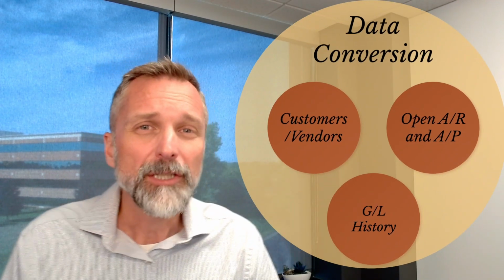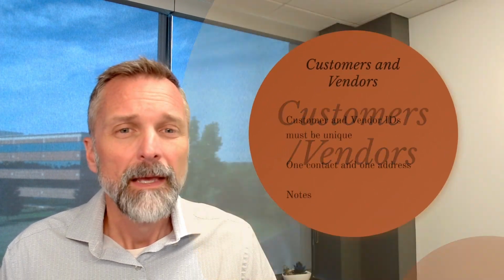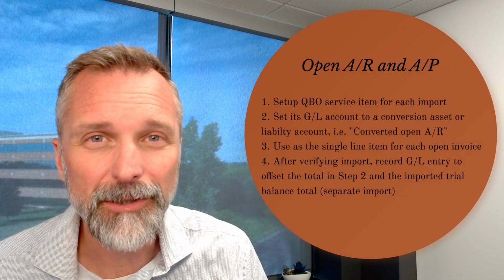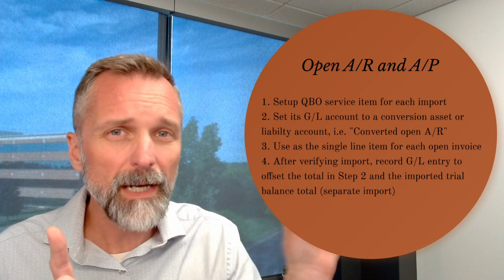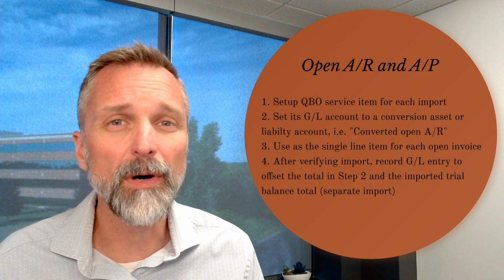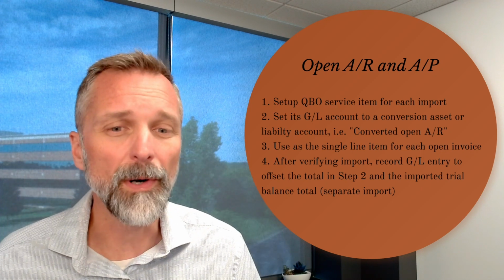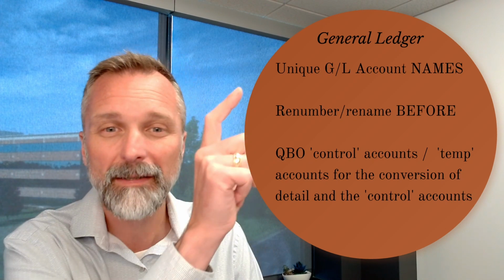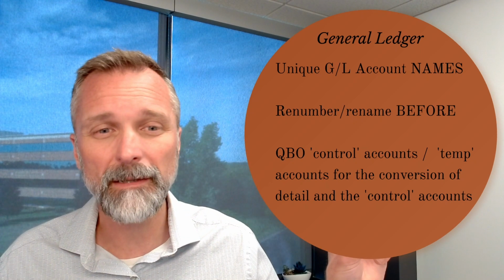Integrating JobBoss2 with QuickBooks Online Part 6: Data Conversion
In business management and accounting, integrating various systems can lead to increased efficiency and improved processes. In past videos, we’ve covered some of the key considerations that need to be made to implement this integration. In this video, we dig deep into converting your data from JobBoss2 to QuickBooks Online.

You can learn more by watching the rest of the videos in our series.

0:00 - Intro 1:29 - Importing Data Into QuickBooks Online
2:13 - How To Import Customer And Vendor IDs
3:25 - How To Import Open A/R and A/P
4:52 - How To Import Your General Ledger
8:00 - How To Get In Touch